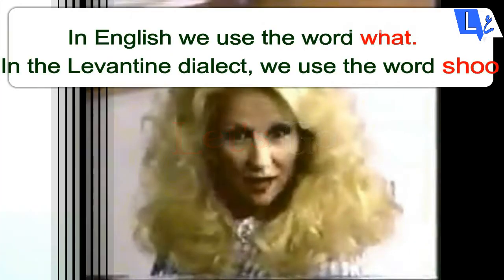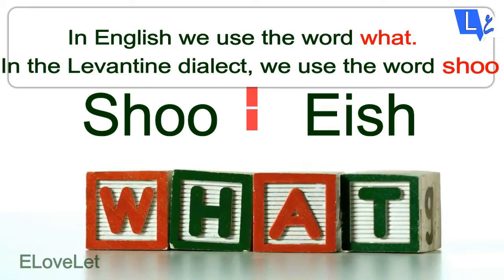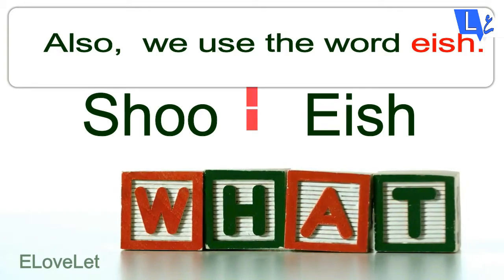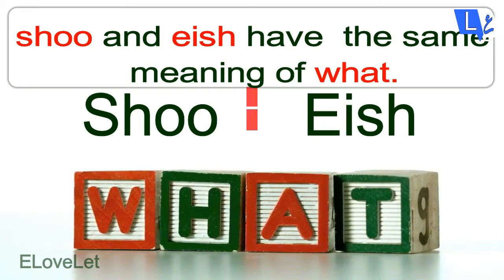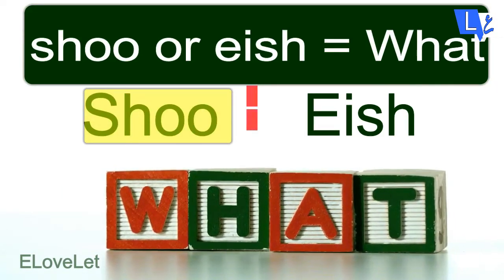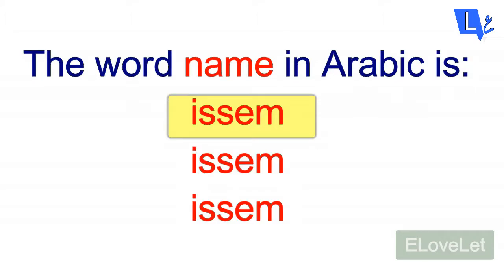How to ask and answer about personal names in Levantine Arabic.Learn Levantine dialects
Hi, In this video, you're going to learn how to ask about personal names and how to answer if somebody asks you about your name or your full name.
You would like to watch the following lesson: How to say welcome back in Arabic.Learn Levantine Arabic
How to say get well soon in Arabic.
How to say merry Christmas in Arabic.Learn Levantine Arabic
How to say happy new year in Arabic.
How to say congratulations in Arabic.Learn levantine Arabic.
how to say shame on you